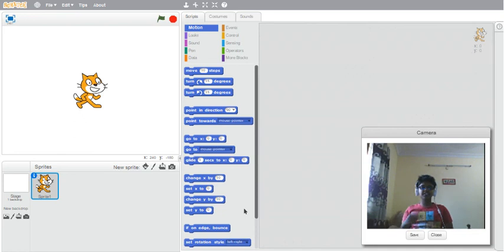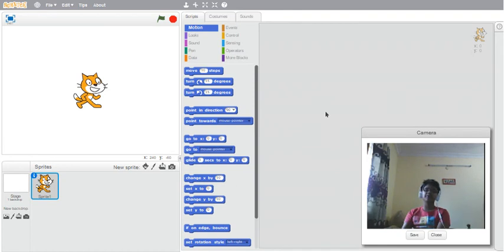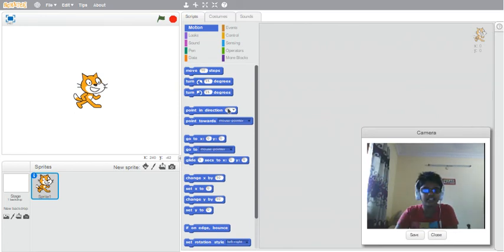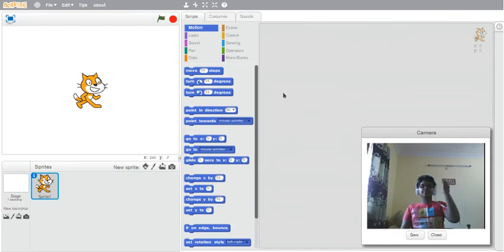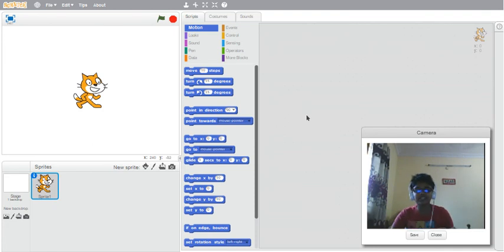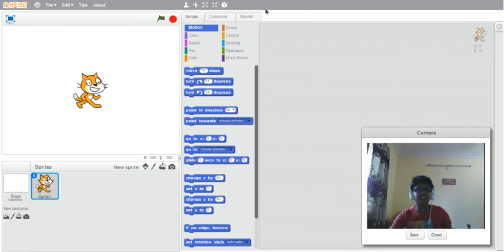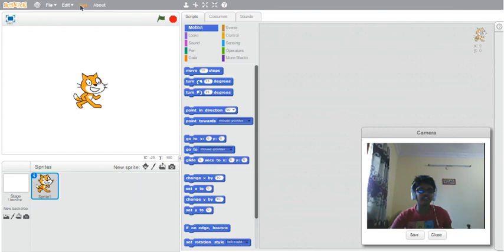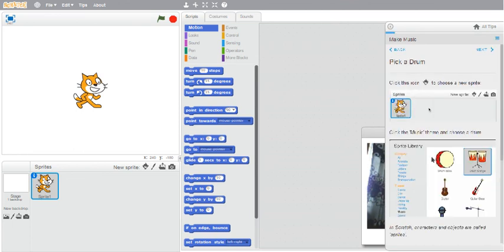what is scratch part 1 'only for adults how does not know what is scratch' episode 9